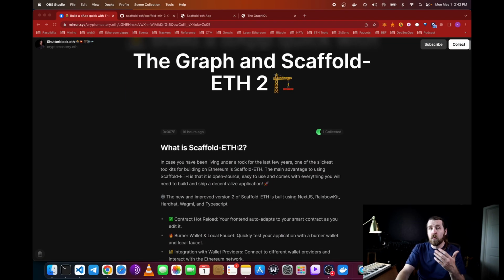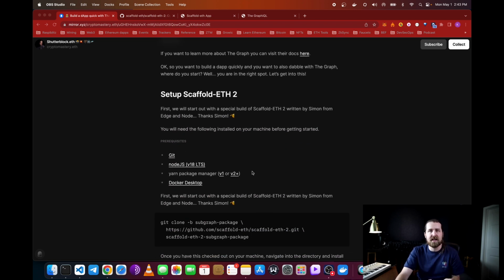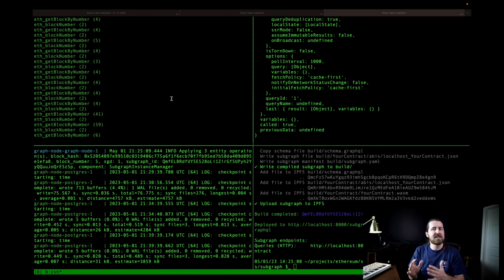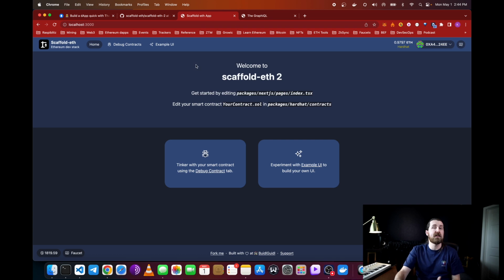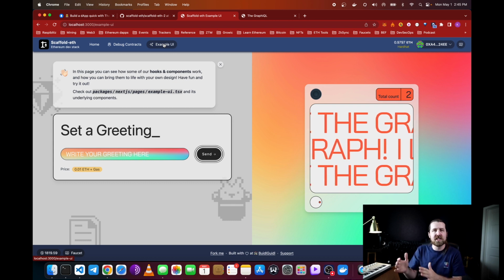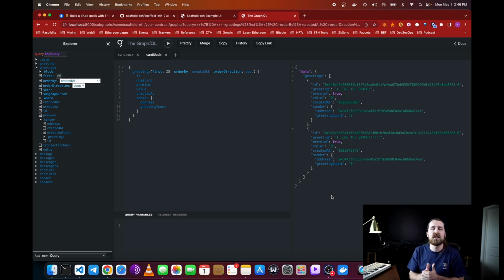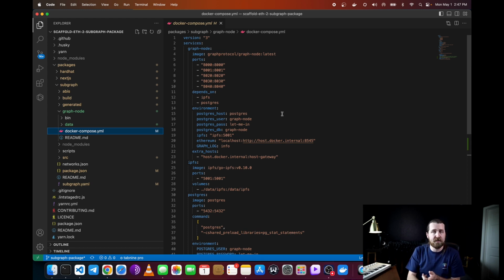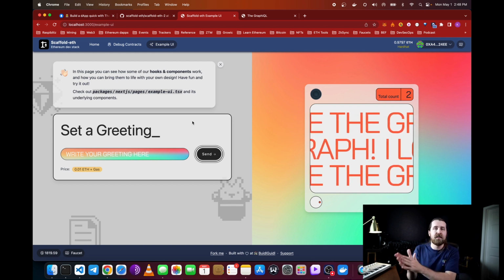👨‍🚀 Build a dApp quick with The Graph and Scaffold-ETH 2 🏗️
If you are building on Ethereum then you know that events are a critical part of your smart contract and are super important to help communicate changes to your front end and at the same time keep historical data about the dapp and its users. However dapps with large amounts of events being rendered in the frontend can exhibit major performance issues. This is where The Graph saves the day.

⚙️ The new and improved version 2 of Scaffold-ETH is built using NextJS, RainbowKit, Hardhat, Wagmi, and Typescript

✅ Contract Hot Reload: Your frontend auto-adapts to your smart contract as you edit it.
🔥 Burner Wallet & Local Faucet: Quickly test your application with a burner wallet and local faucet.
🔐 Integration with Wallet Providers: Connect to different wallet providers and interact with the Ethereum network.

If you want to learn more about Scaffold-ETH 2, checkout the projects README on Github.